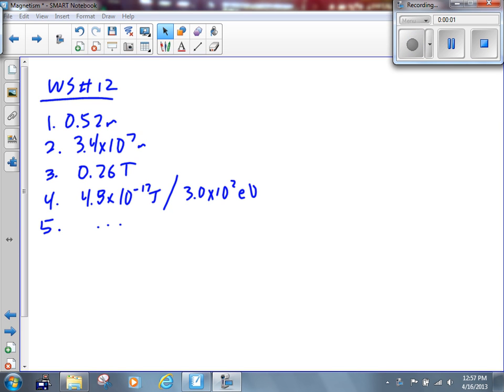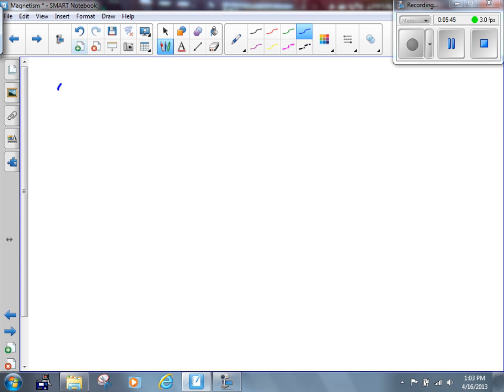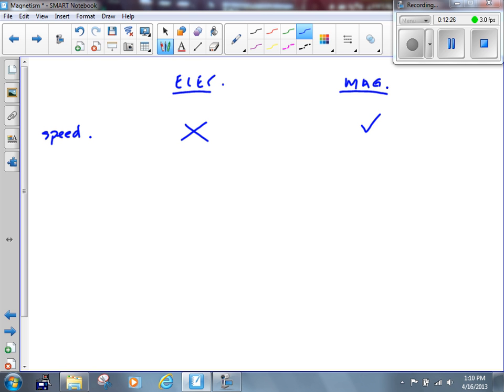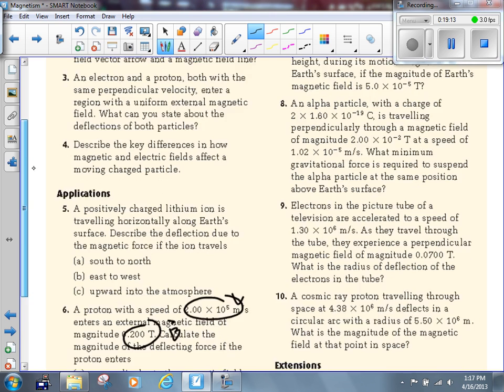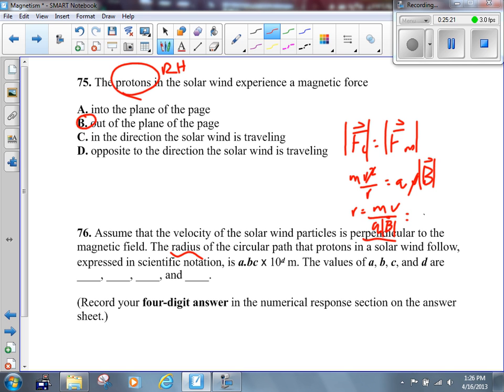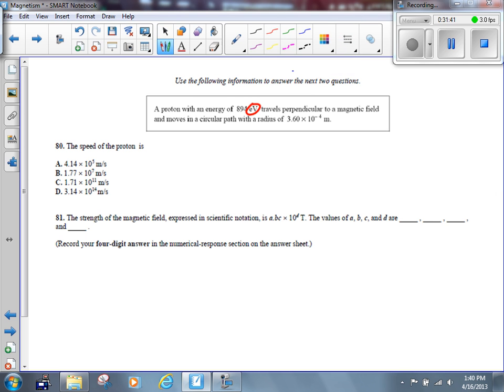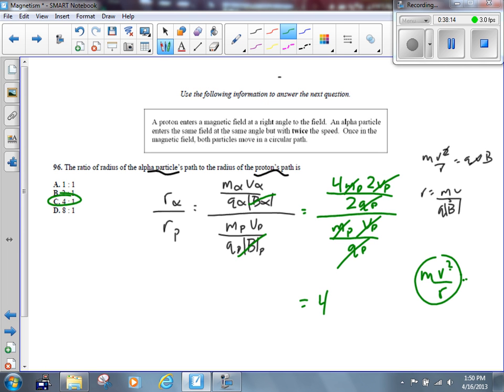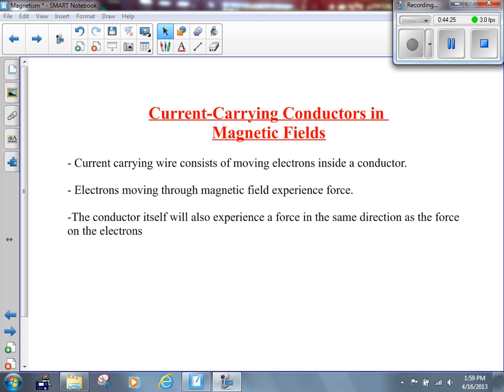(306) Magnetic Force on Conductors